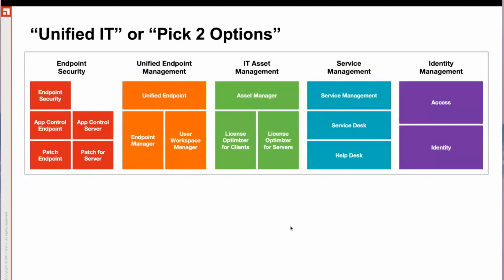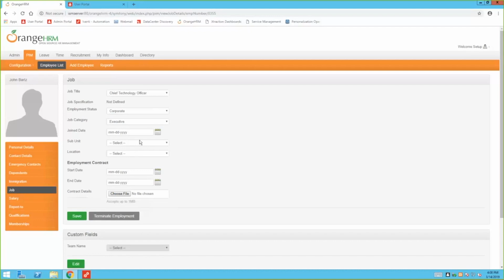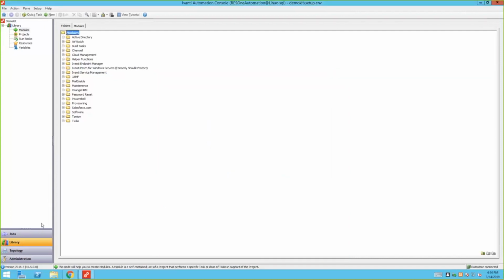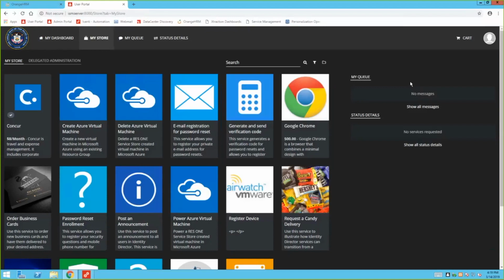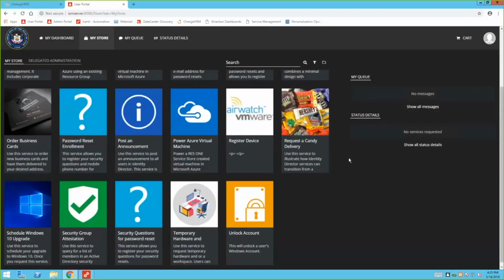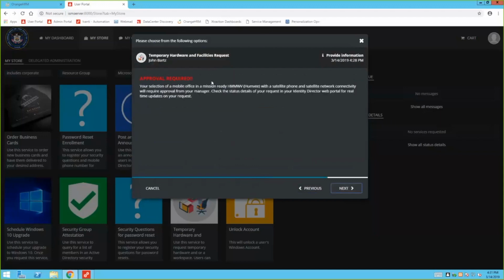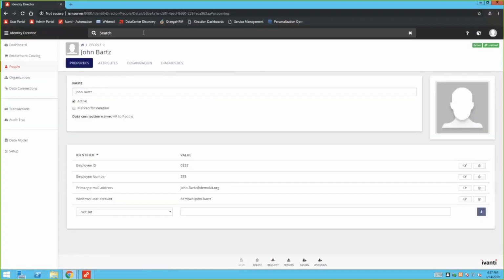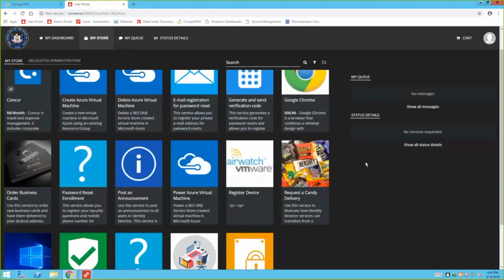Ivanti ELA Webinar Series: Part IV - Identity Manager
We’ll explain the Ivanti ELA, unpackage the Identity Management pillar and give you a complete understanding of its solutions and capabilities. We'll dive into:

-Identity Director
-Identity Perpetual License
-Access Perpetual License
-Onboarding/Offboarding
-Automated Identity Management and Governance
-Improved Governance and Compliance
-Optimized Worker Productivity